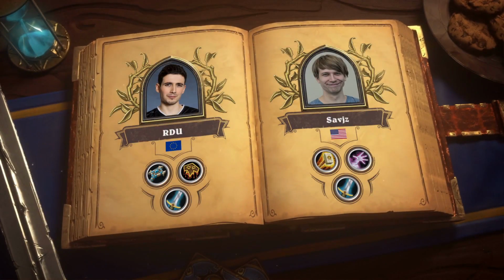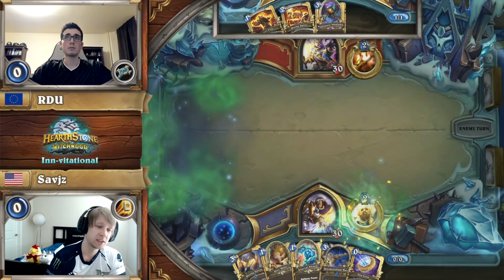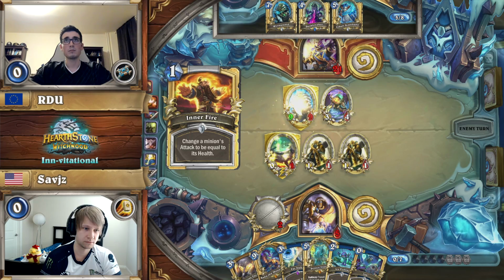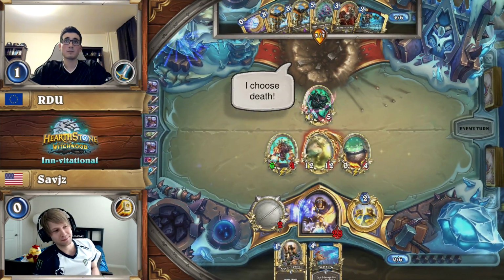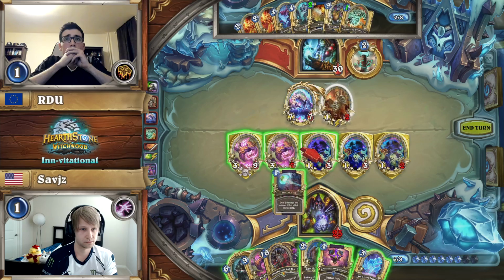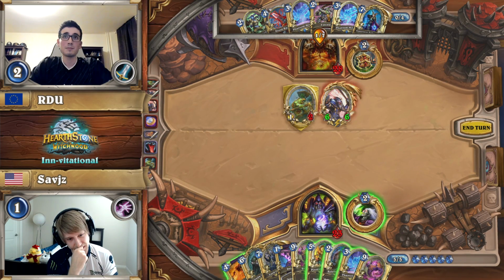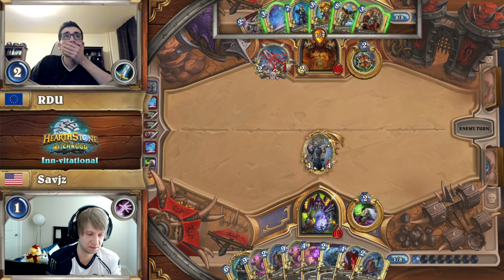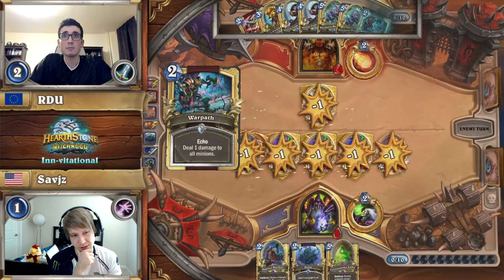The Witchwood Inn-vitational: RDU vs Savjz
The Witchwood Inn-vitational, held on Friday the 13th, was a spooky celebration of the new expansion. Eight of Hearthstone's top players got together in an Americas vs. Europe showdown.